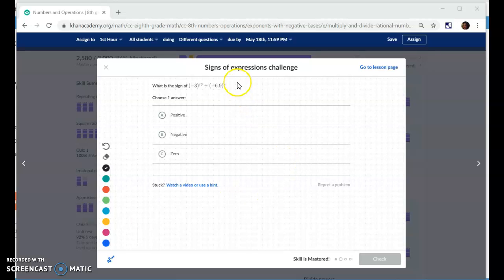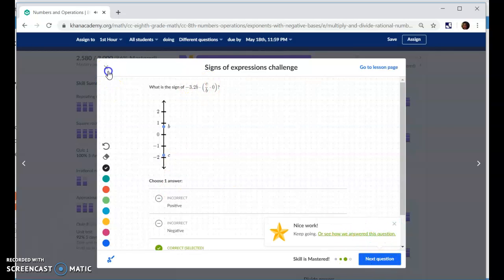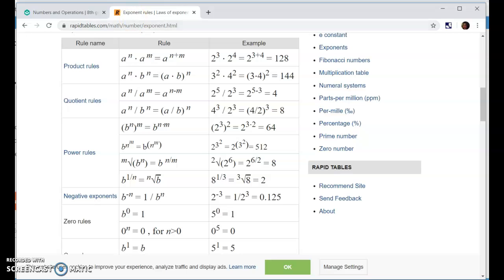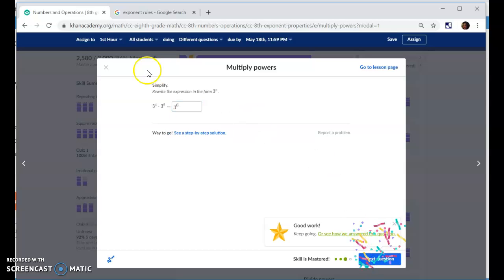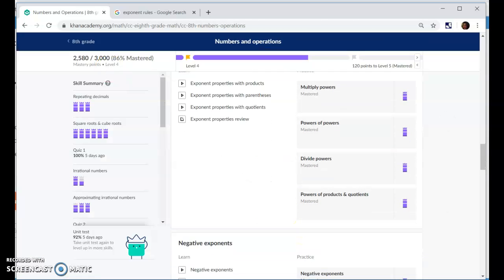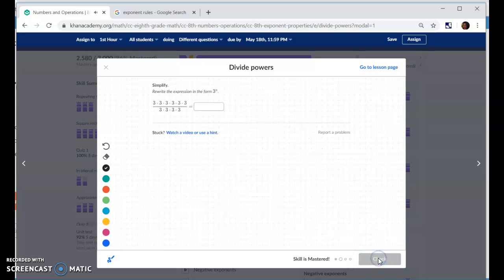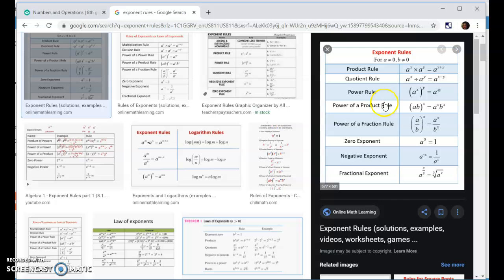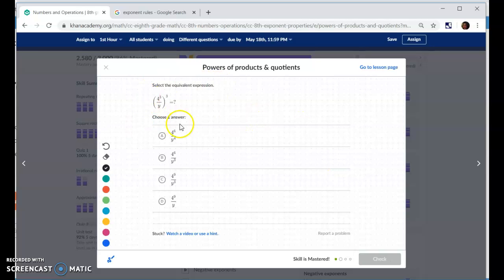N&O Q3 Part II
exponent & powers